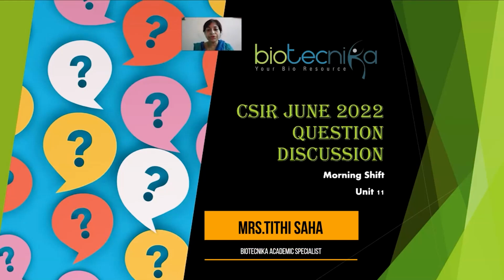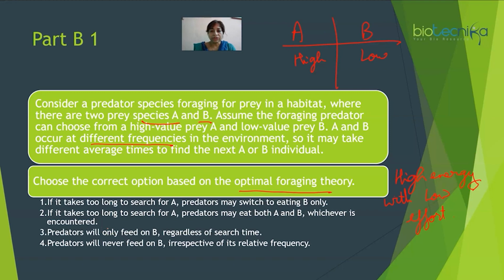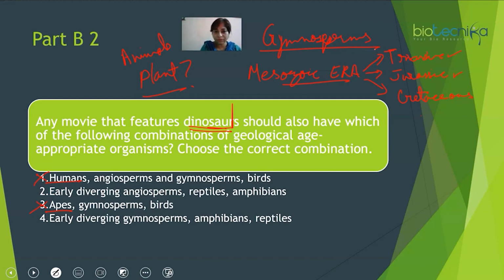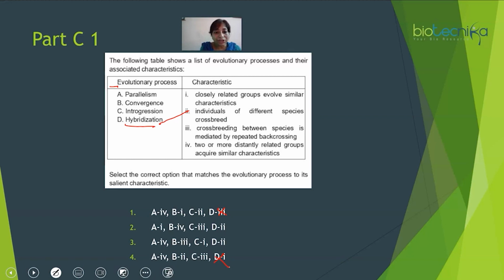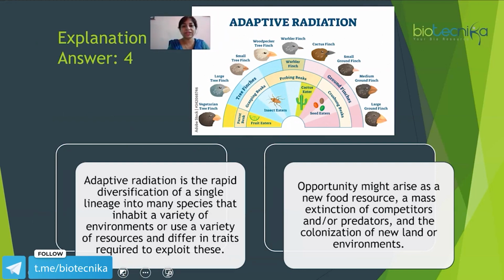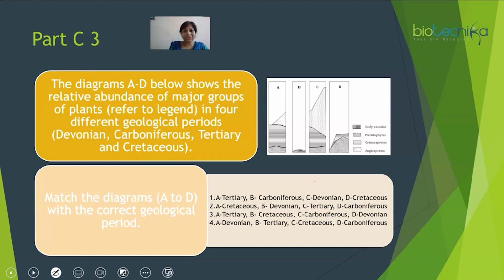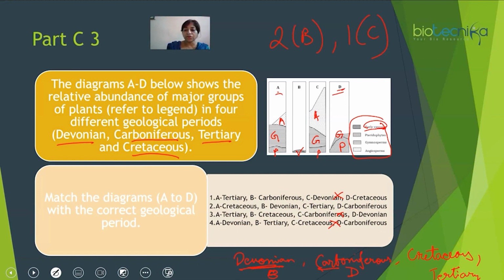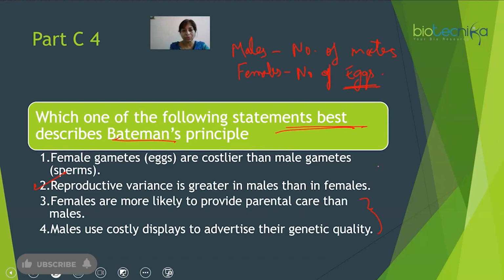Evolution - CSIR NET Unit 11 Answer Key Discussion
Evolution -- CSIR NET Unit 11 Answer Key Discussion. CSIR NET UNIT 11  Evolution - solved questions.

Back by popular demand! Ekalavya Batch starting on 4th November 2022

Admission Notification for Eklavya Batch for CSIR NET 2023

100% Scholarship For Top 3 Ranks
Eklavya Batch for CSIR NET starts on 4th November 2022 - Online & Bangalore Classroom Coaching Is Also Available.